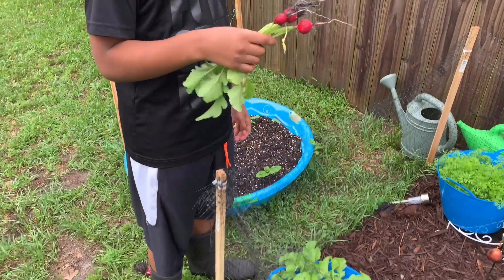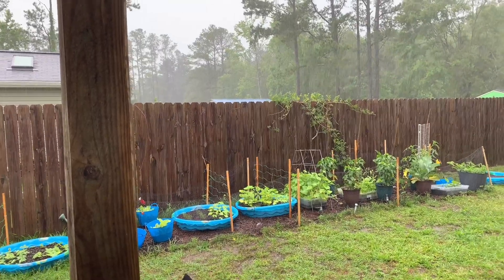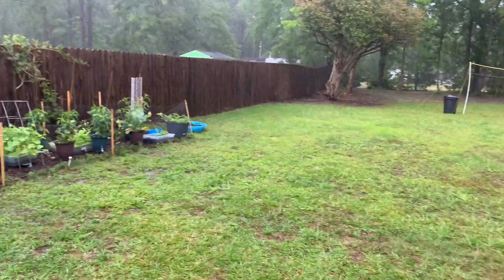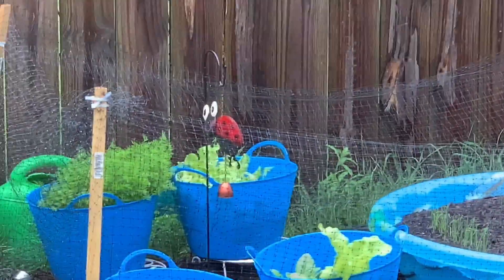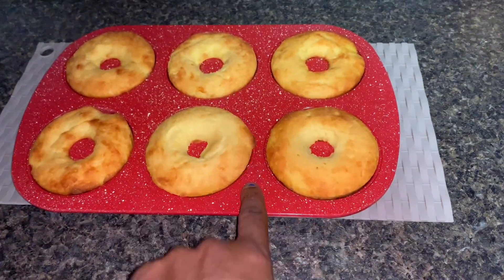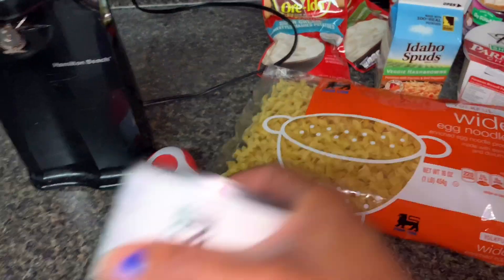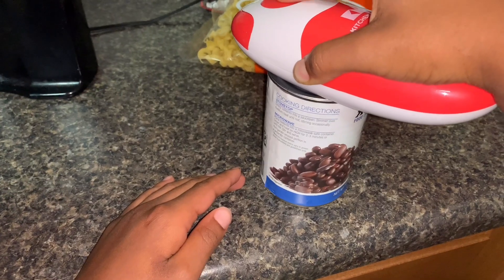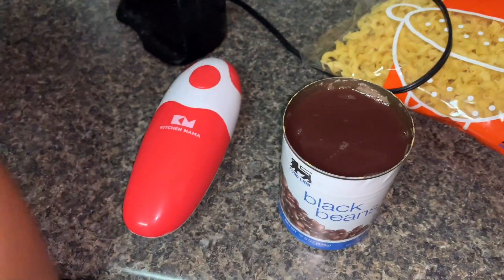Day In The Life of a Single Mom with Kids || Kitchen Mama Review || So Easy-11 Year Old Can Use It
Hey yall.  The kids and I are back at it doing all the things around the house. We always love it when you guys come and hang out with us.  We also have a "review" for you.  Kitchen mama is a great company and the tool we used is GREAT.  There will be a code linked in the description box. Check it out for yourself.  Thank yall for stopping by.  Bless yall. XX

Drop us a line here:
Shakema 1mom